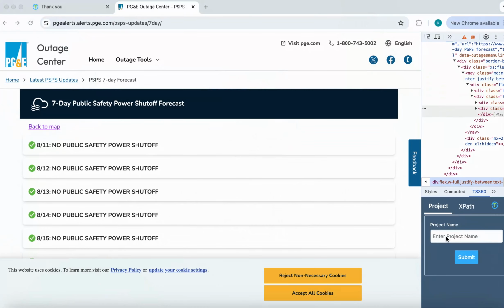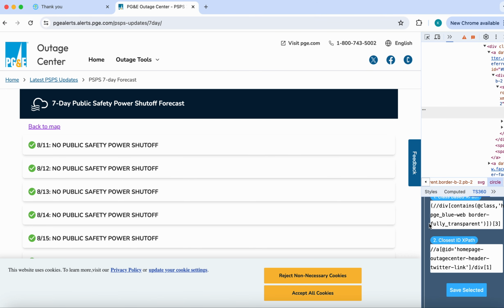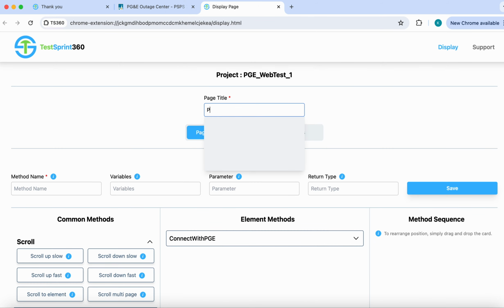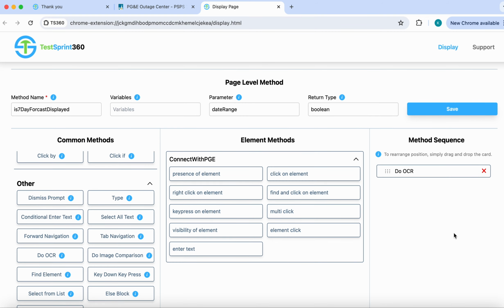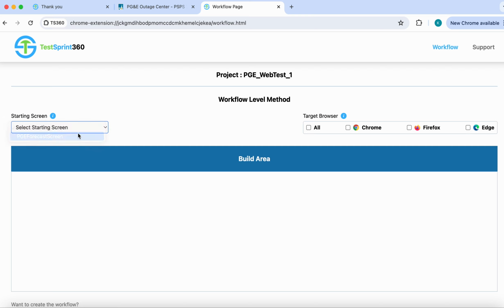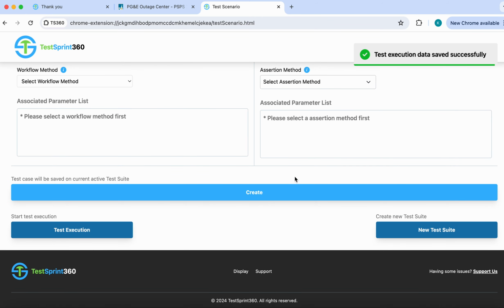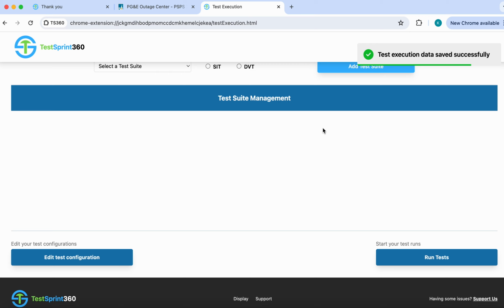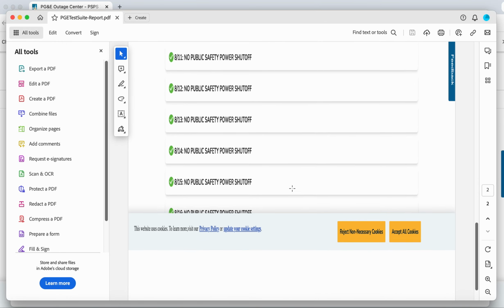TS360Web Demo4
Learn How TS360Web can make automation easier for an organization in Utility industry